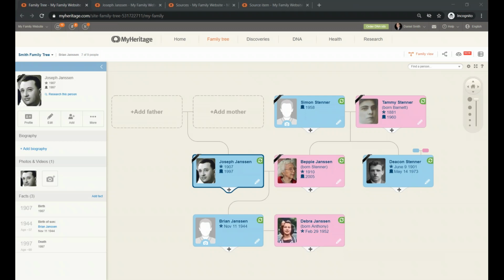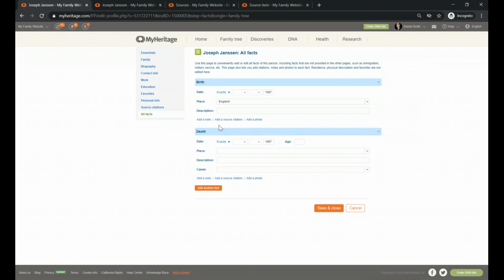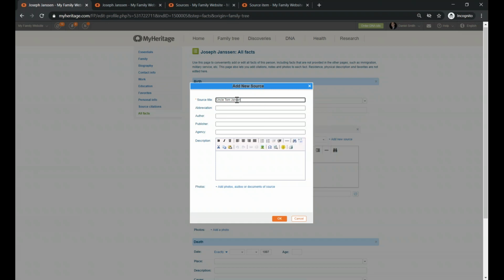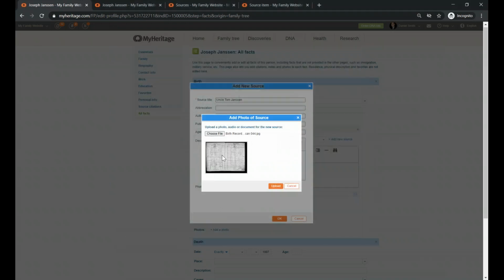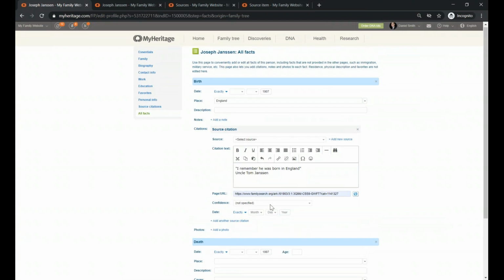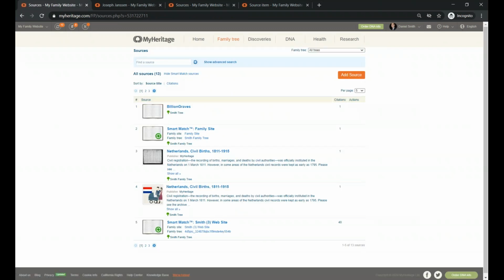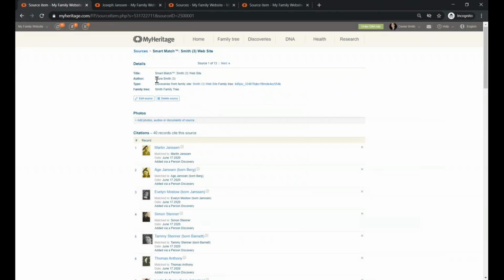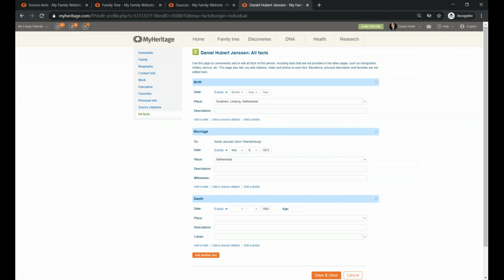MyHeritage Ask The Expert Source Citations on the MyHeritage Website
Adding source citations is key to maintaining an accurate, fully detailed family tree. Learn how to work with source citations on your online MyHeritage tree.